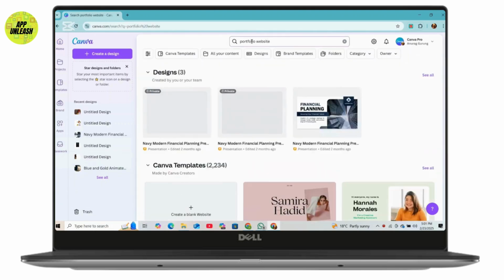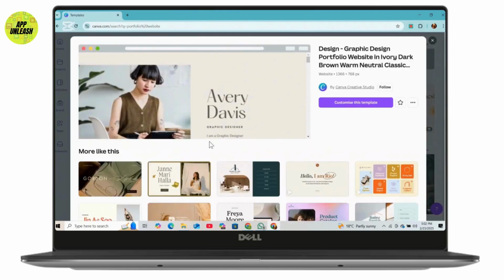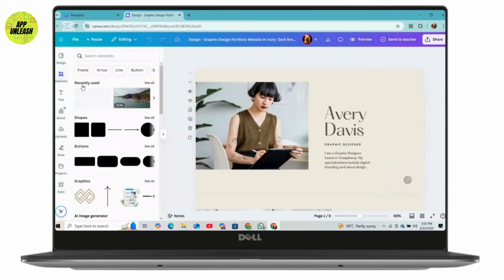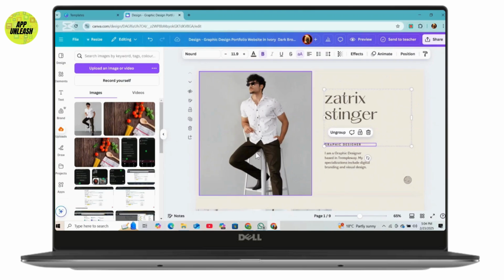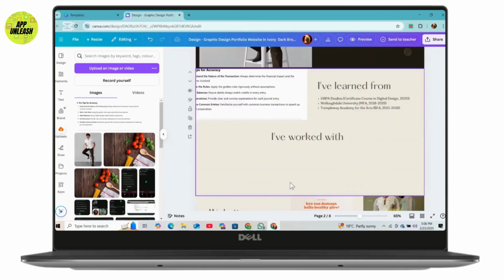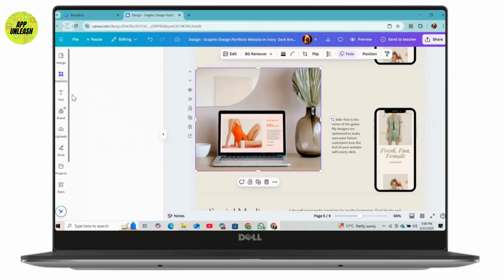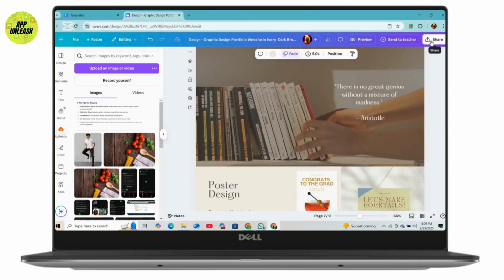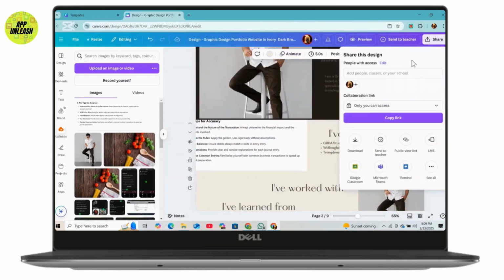How to Create a Portfolio With Canva (2025) | FREE Portfolio Website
How to Create a Portfolio with Canva (2025)!
Want to create a stunning portfolio with ease? This video will guide you through the steps of designing a professional portfolio using Canva. Whether you're showcasing your work for a job interview, freelance projects, or creative endeavors, Canva’s user-friendly tools make it easy to design a portfolio that stands out. Watch now to learn how to build your portfolio step-by-step and impress potential clients or employers!

Timestamps:

00:00 How to Create a Portfolio with Canva
00:10 How Do I Design a Professional Portfolio on Canva?